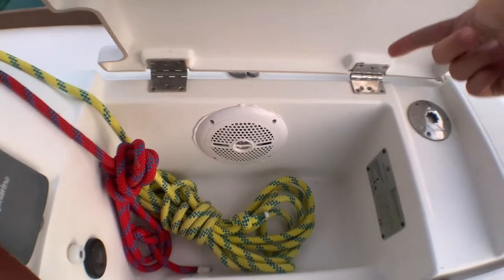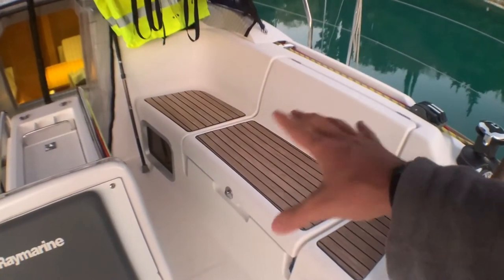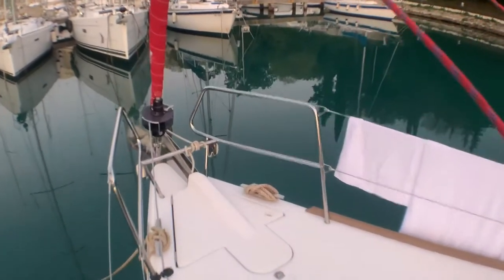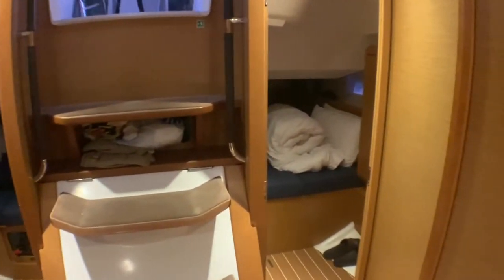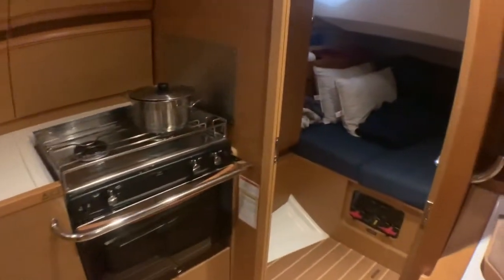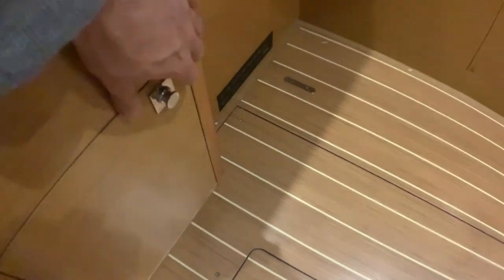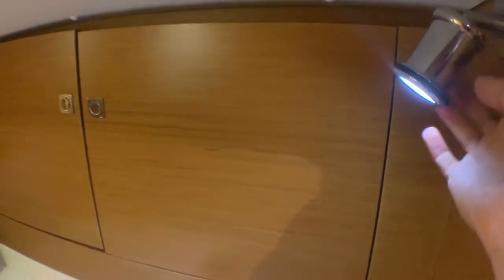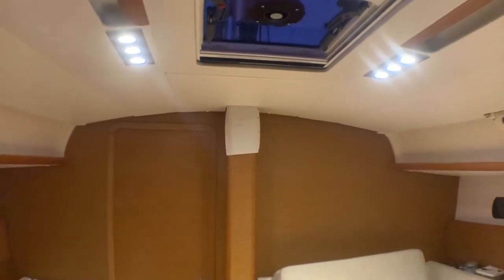This Is a Amazing SailBoat To Buy! Jeanneau 41’ - Yachts For Sale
Hello Guys!!

This is Lucca Gasparian and welcome back to Les Jumeaux!
This Video we talk about this brilliant 41’ Jeanneau 2012! - €64.000